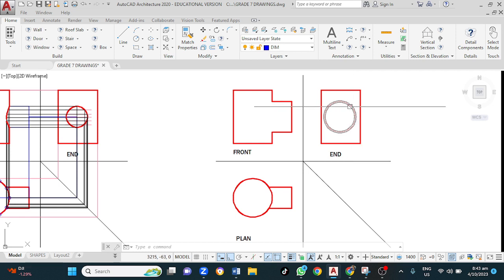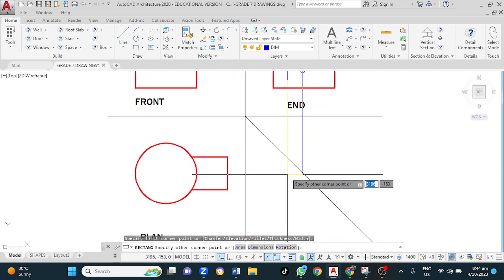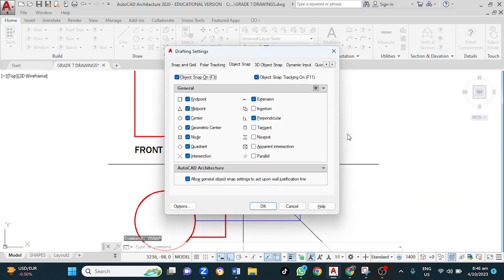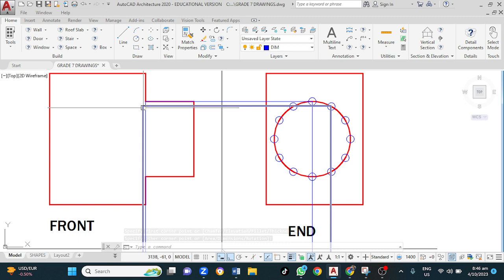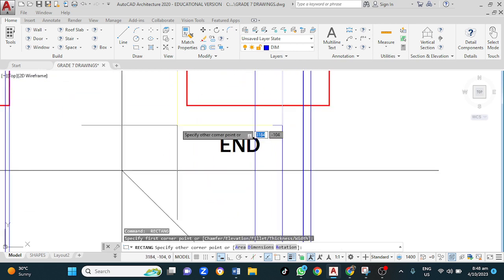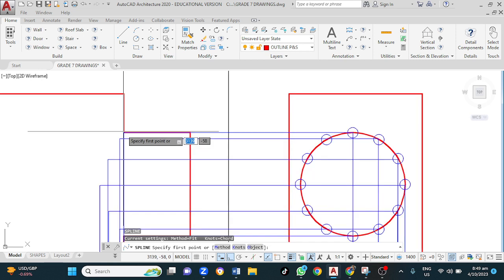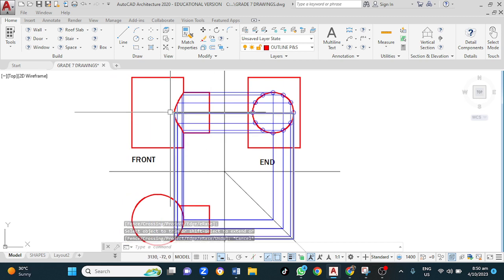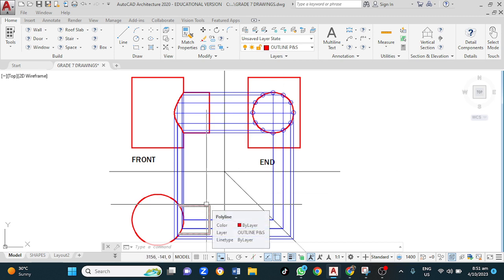How to Draw the Interpenetration of two Cylinders in AutoCAD